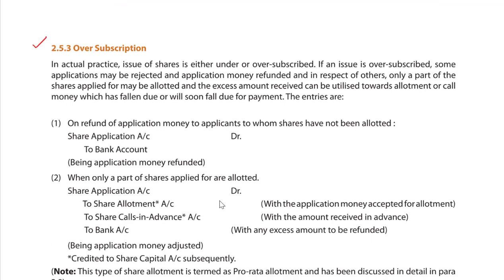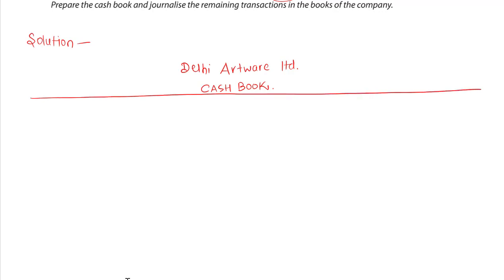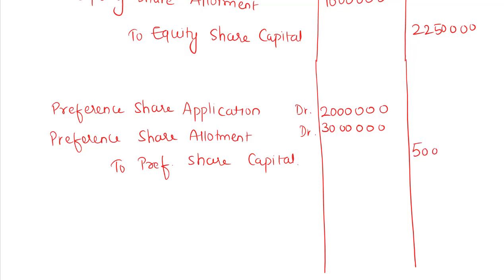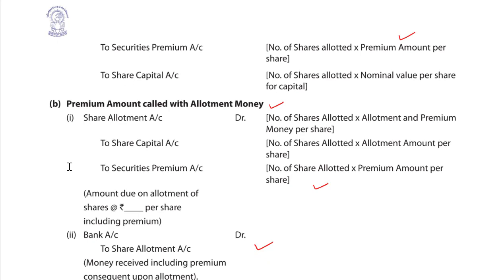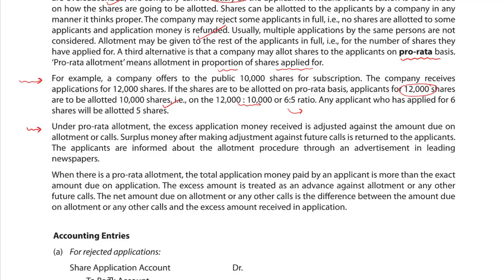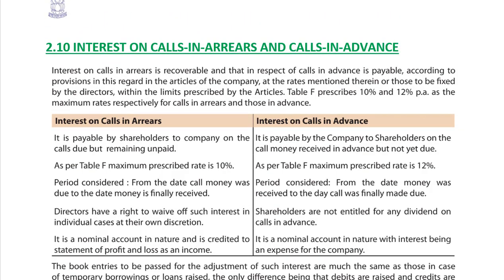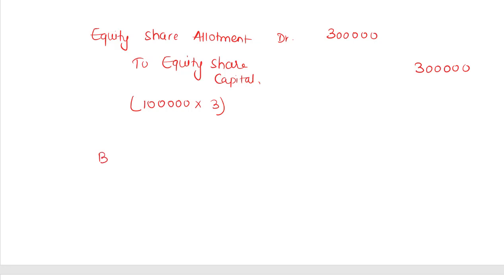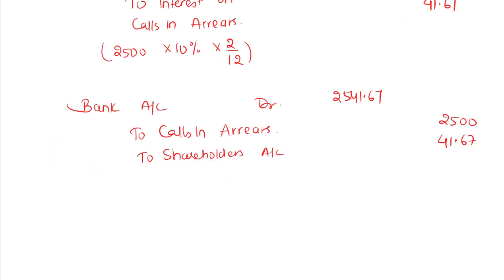CA CLASSES | ACCOUNTS | COMPANY ACCOUNTS | LECTURE 3